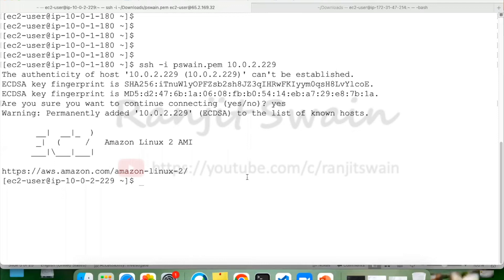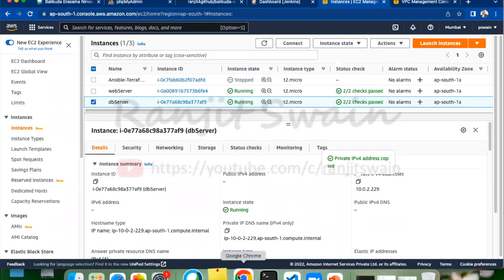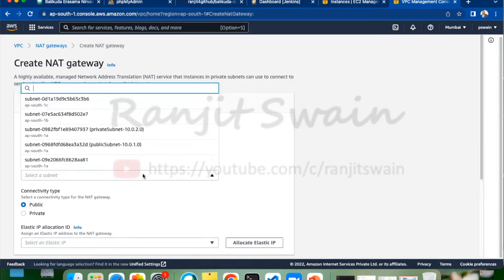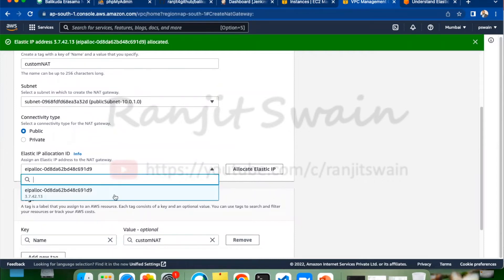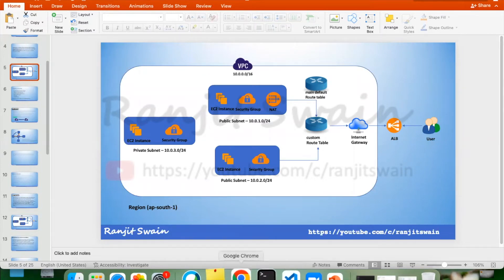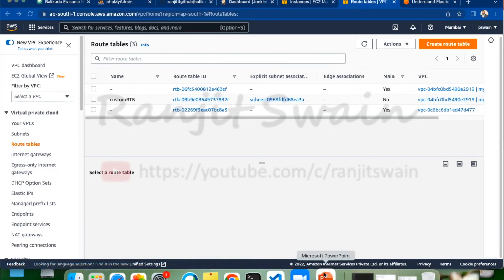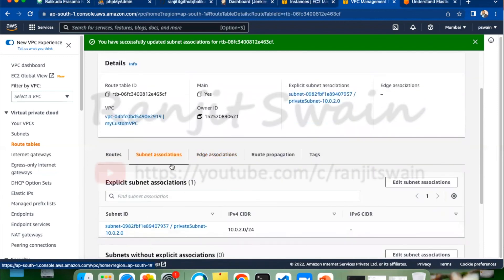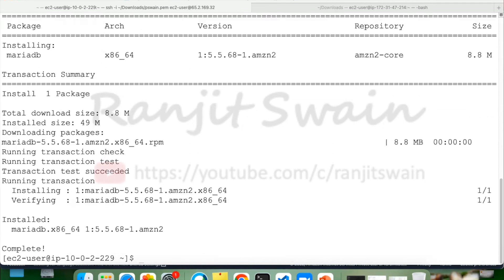How to provide Internet access to private subnet? | Configuration of NAT Gateway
How to provide Internet access to private subnet? | Configuration of NAT Gateway | Make your DB server private

Network Address Translation (NAT) Gateway is a highly available AWS managed service that makes it easy to connect to the Internet from instances within a private subnet in an Amazon Virtual Private Cloud (Amazon VPC).